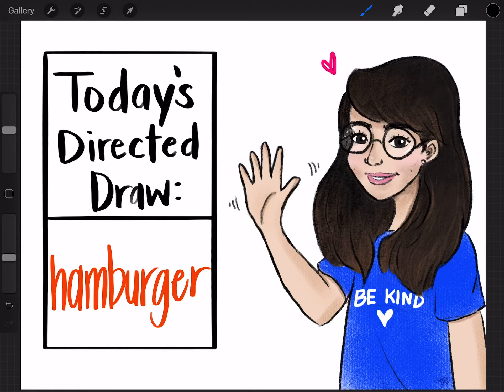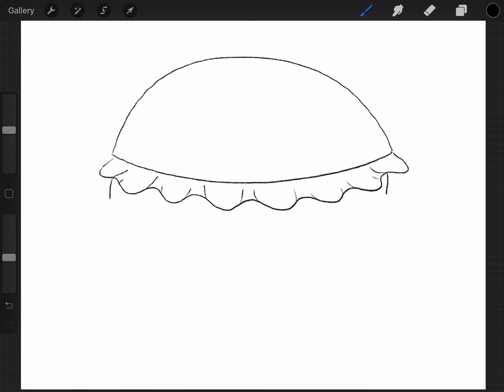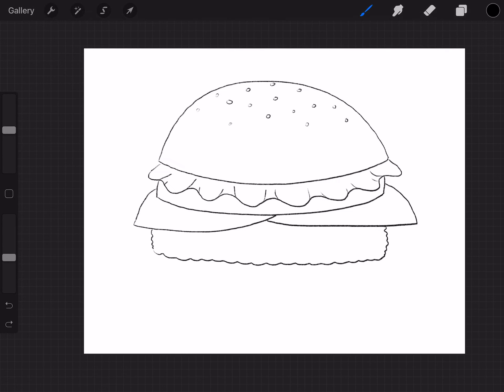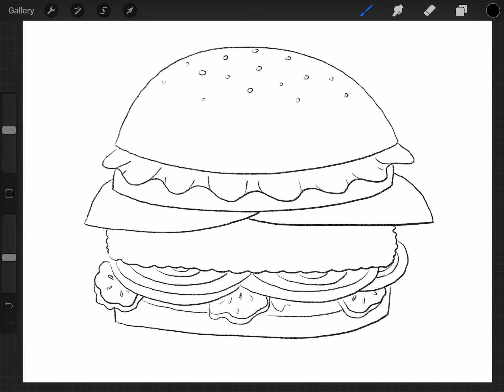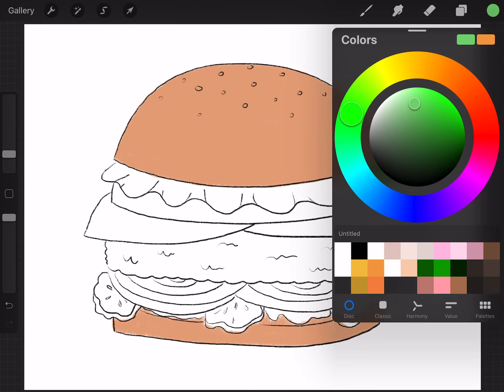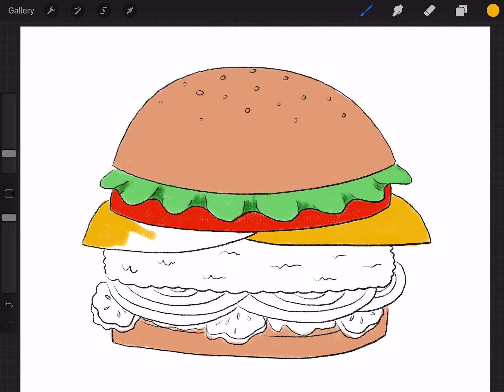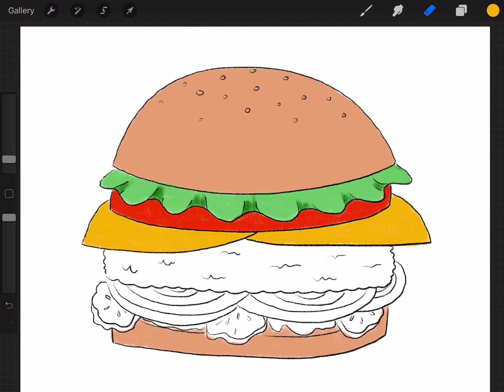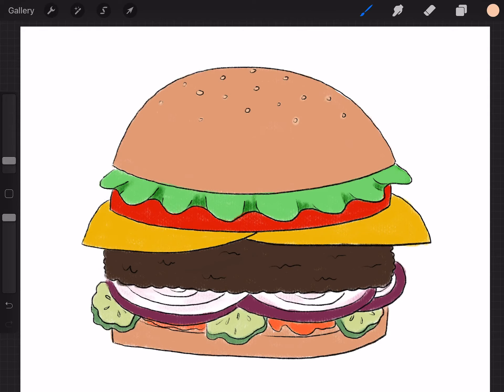How to draw a hamburger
Learn how to draw a hamburger with me!

Materials needed:

-pencil
-black marker or pen for tracing
-Coloring materials of your choice (markers, colored pencils, paint, etc.)